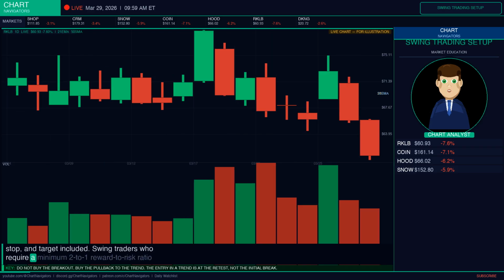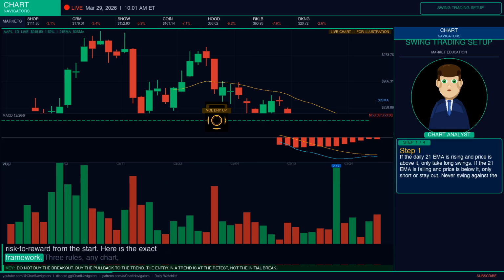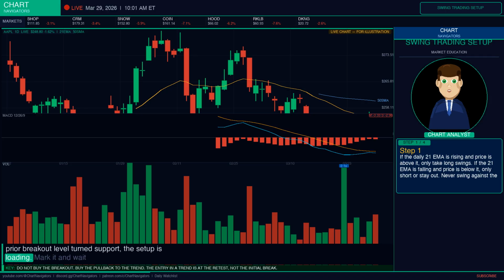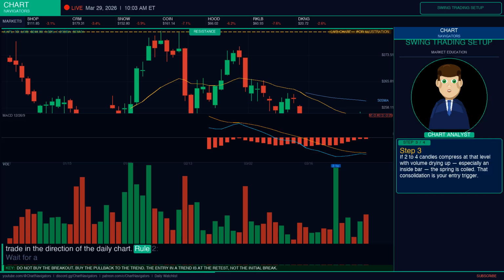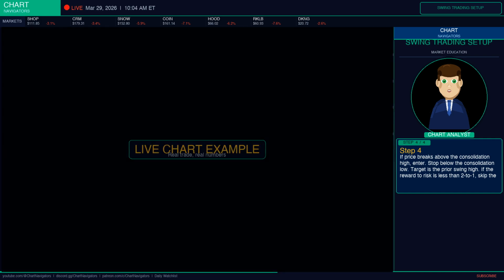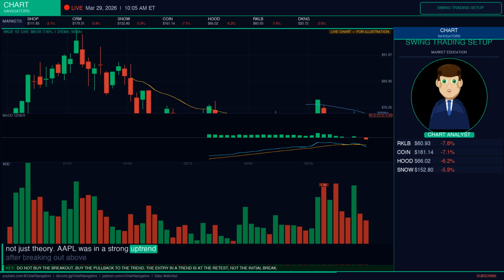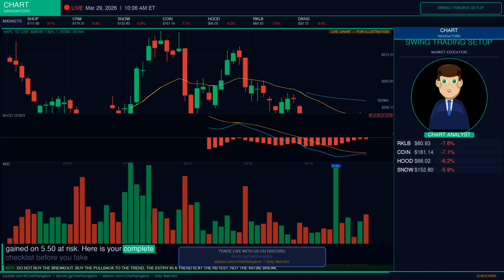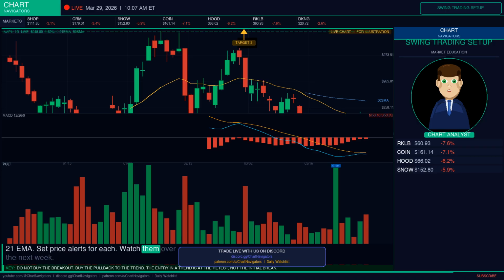The Swing Trade Setup That Beats Most Day Traders Without Watching Screens All Day | March 29, 2026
Swing trading the 21 EMA pullback beats active day trading on risk-adjusted returns.

📌 CHAPTERS
0:00 The core problem
0:30 The framework
2:00 Step-by-step breakdown
3:30 Live chart example
5:00 Key takeaway
5:45 Trade with us